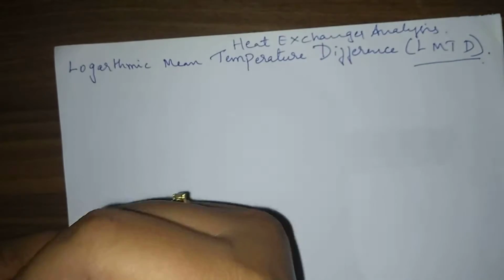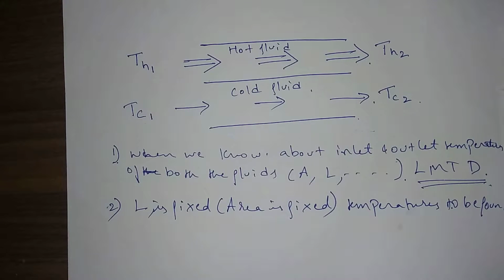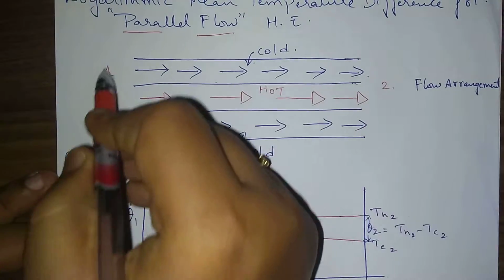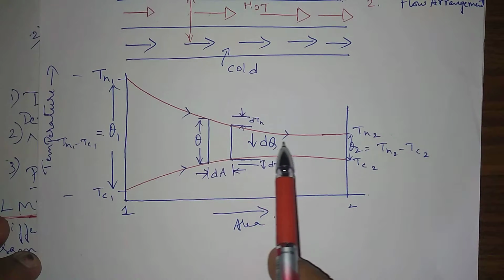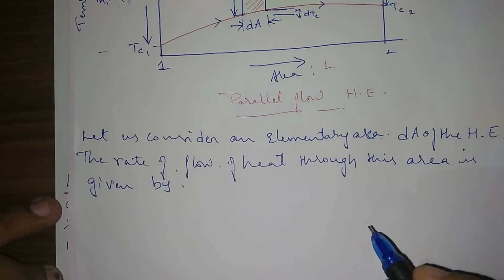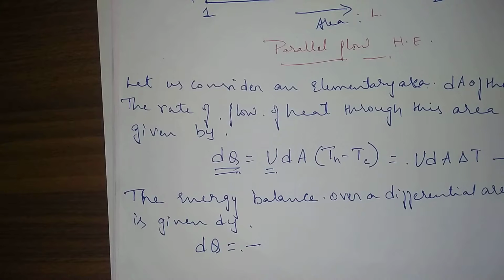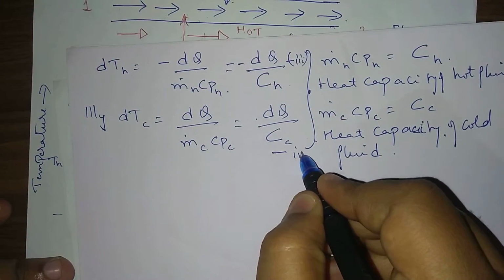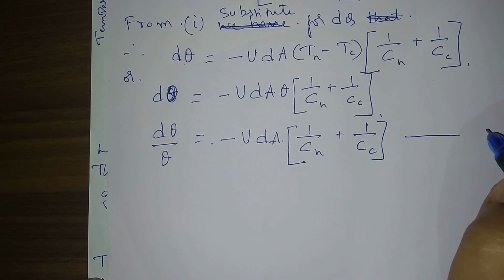LMTD for Parallel flow Heat Exchanger part 1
Logarithmic mean Temperature Difference for Parallel flow Heat exchanger